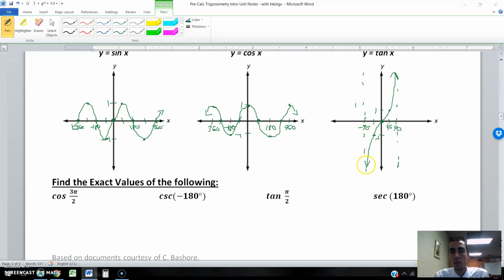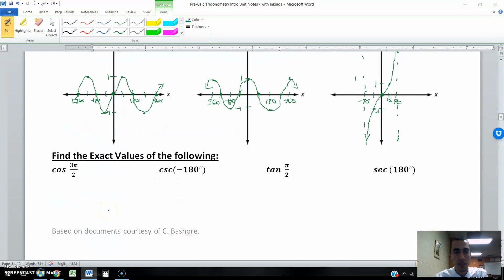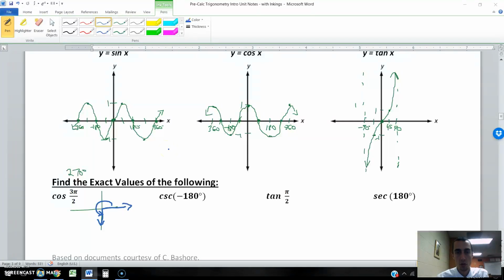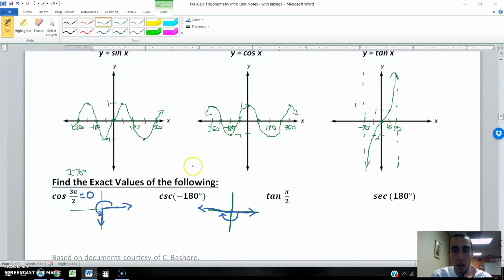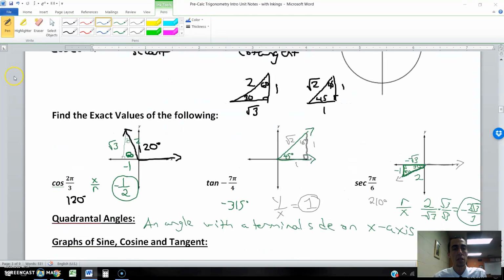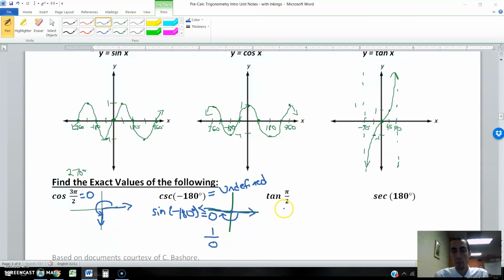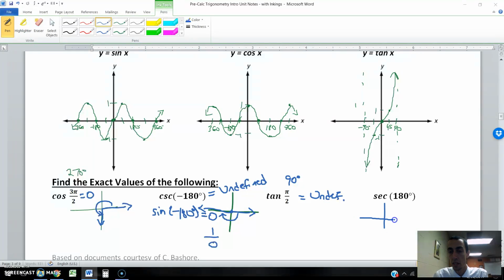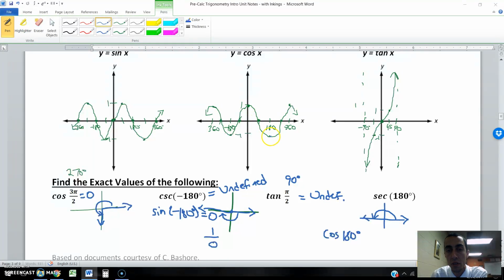Trig Intro Unit Lesson 2 Video 2 6 Basic Trig Functions